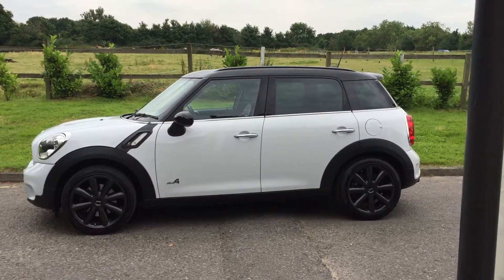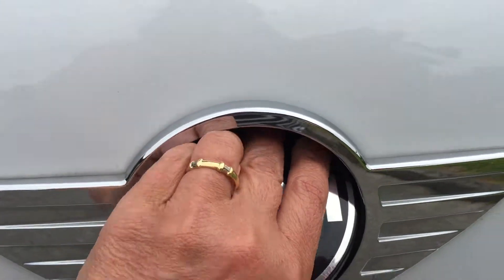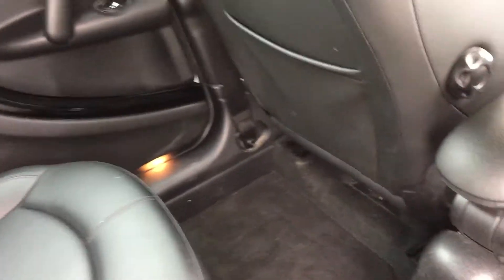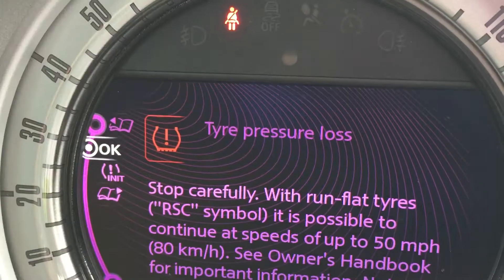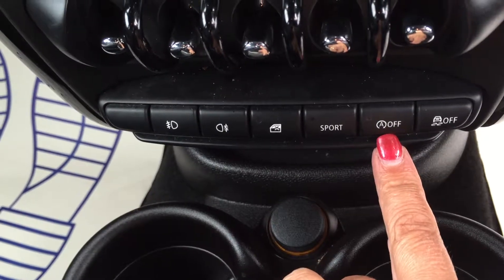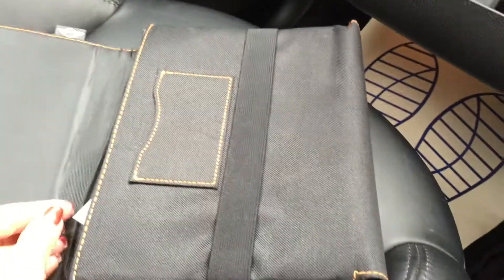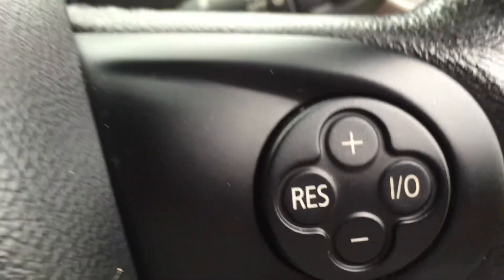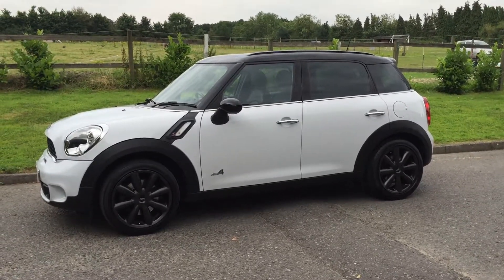Mrs MINI - Used MINIs for Sale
2011 MINI Countryman Cooper S All4 In White with Black Leather Interior, Sat Nav, Bluetooth & more